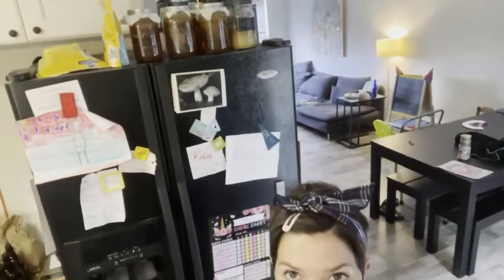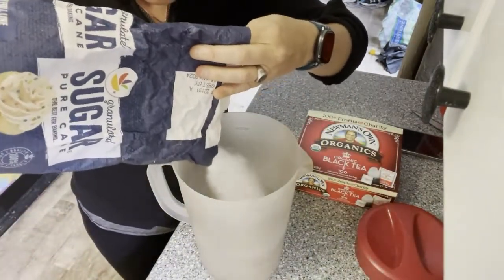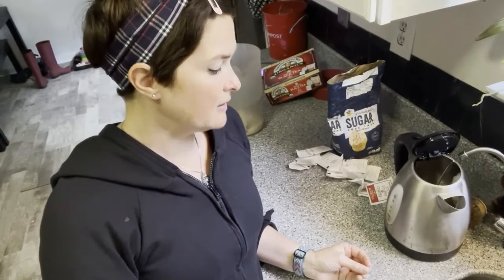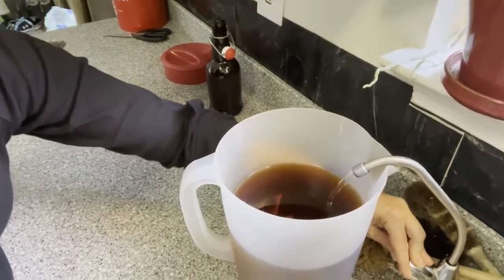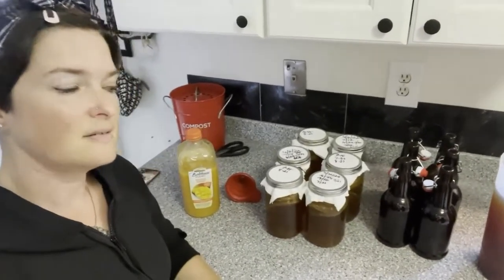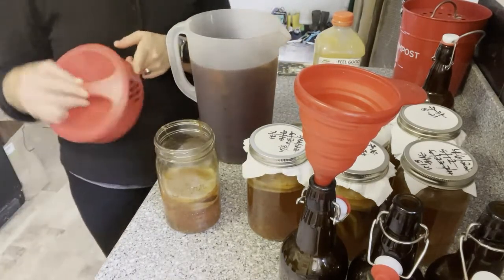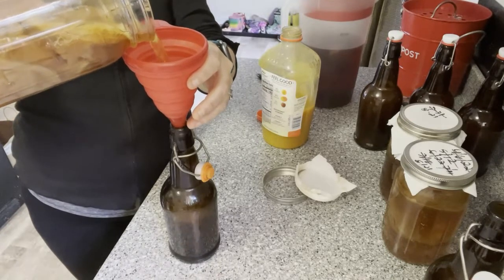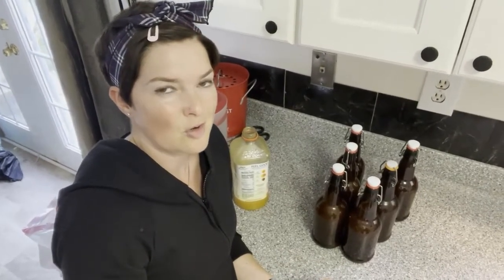Small Batch Kombucha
Karen shows how she makes mango kombucha in her small batch fermentation process.